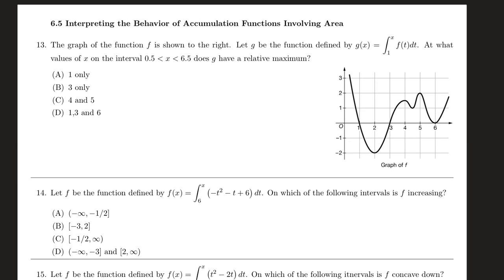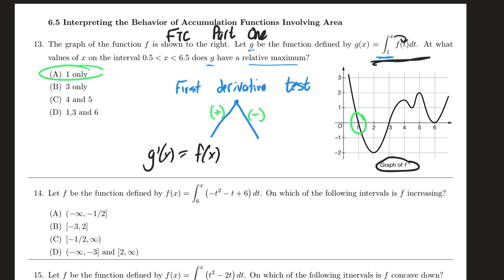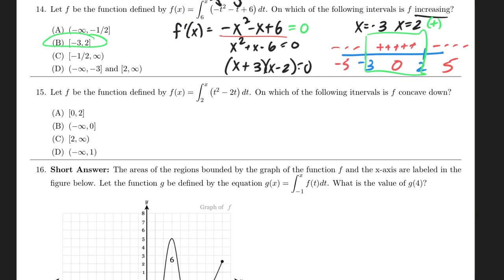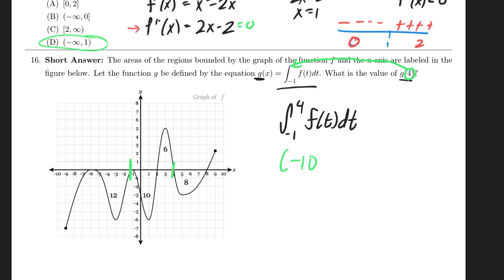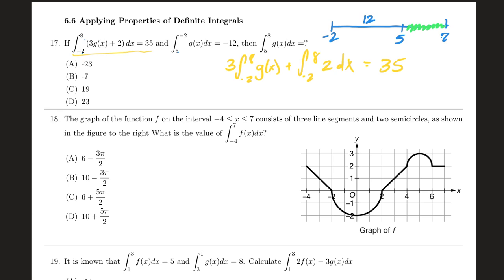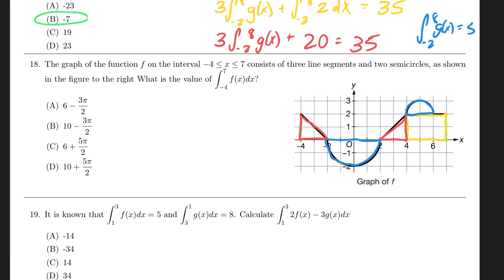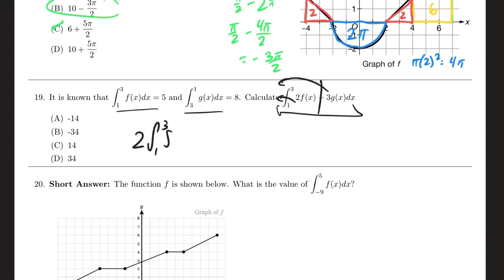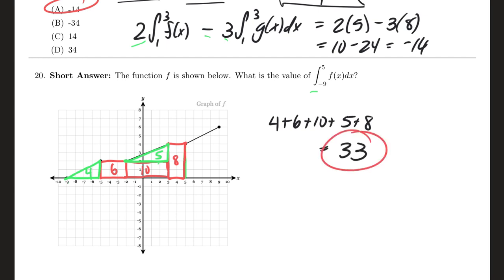Unit 7 Practice Test Solutions, Part Two